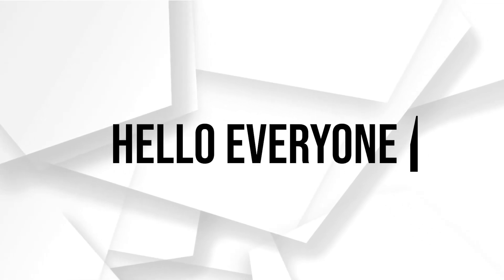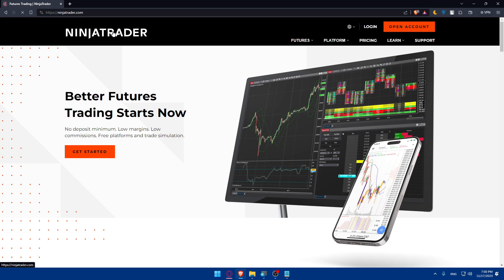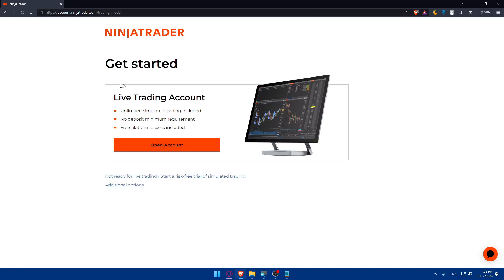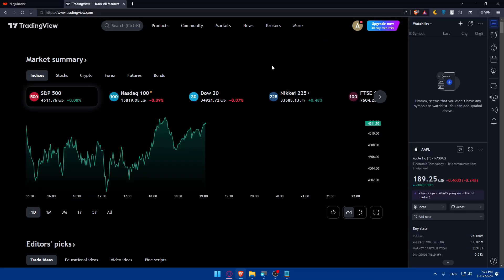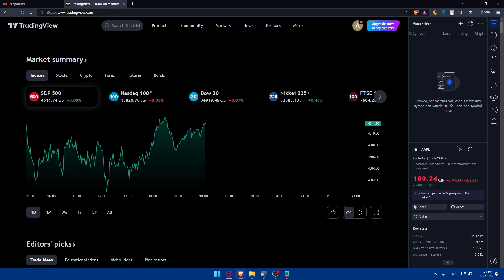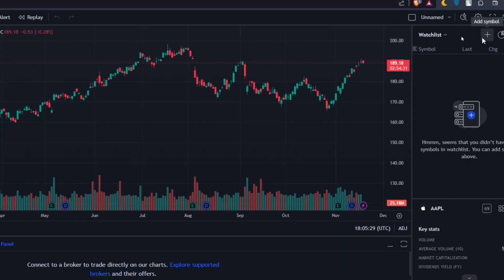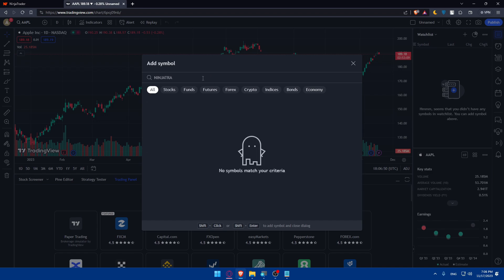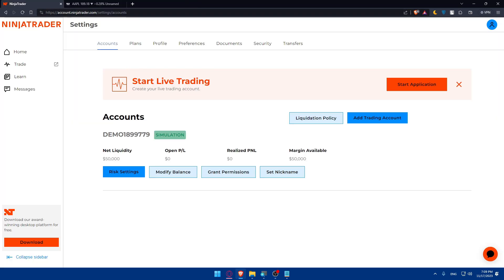How To Connect Ninjatrader To TradingView 2025! (Full Tutorial)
Today we talk about connect ninjatrader to tradingview,tradingview,ninjatrader,tradingview tutorial